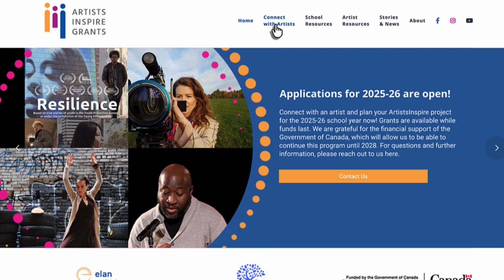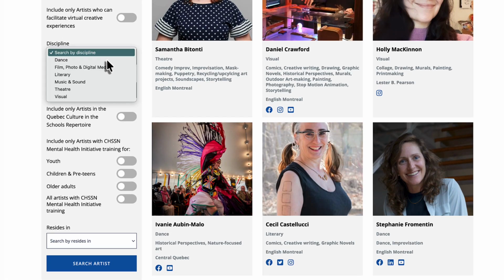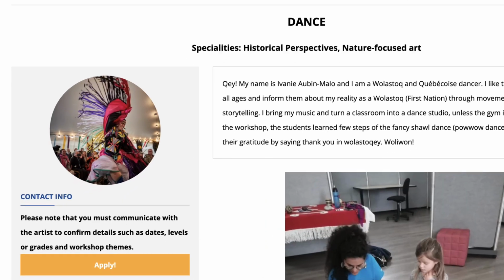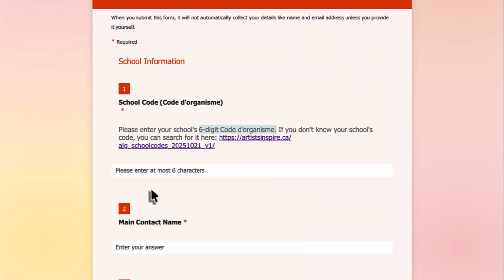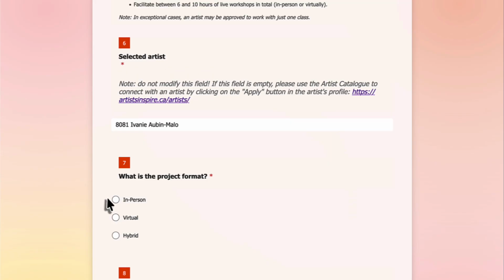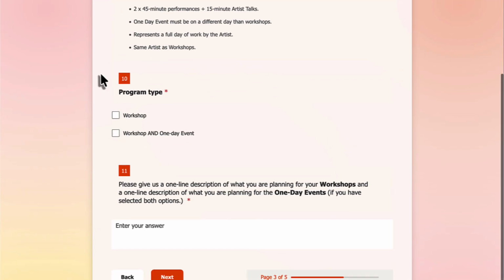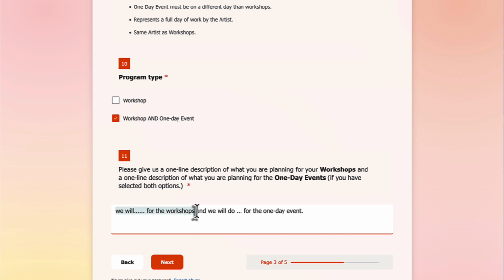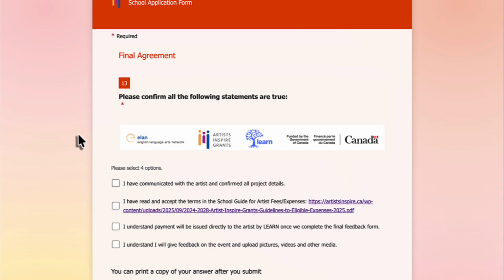AIG School Applications Walkthrough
Please watch this video for a walkthrough of the new, easier way to book a grant!

We've updated our booking process to make it even easier to connect with artists. You'll be able to book an artist or workshop directly from their catalogue page.

After your workshop or event, a feedback form will be sent to your inbox. Be sure to fill it out so we can pay the artists for their wonderful work! You can also share any photos or media from your experience by replying to that same email.

This project was made possible thanks to the @ElanArted artistsinspiregrants project,
an ELAN Quebec/LEARN partnership for students from Quebec’s English-speaking
communities to participate in arts & culture experiences, thanks in part to funding from
the Government of Canada.